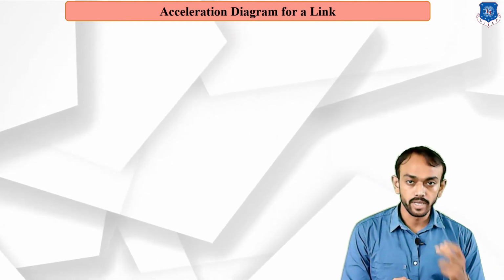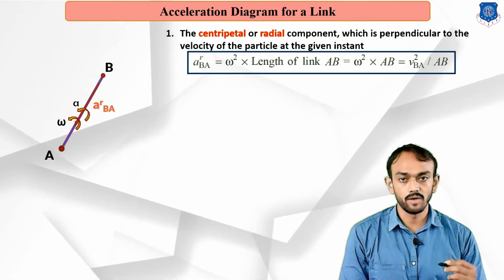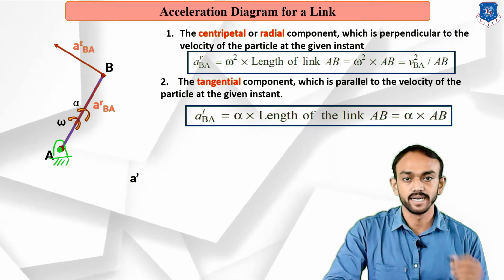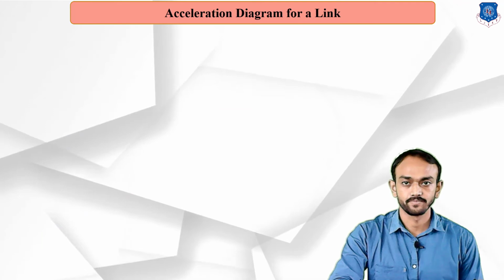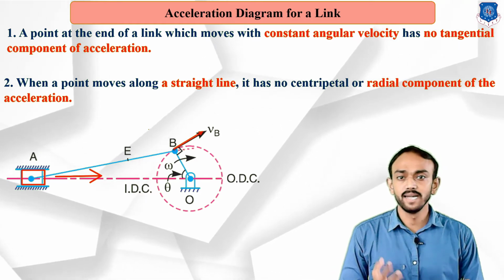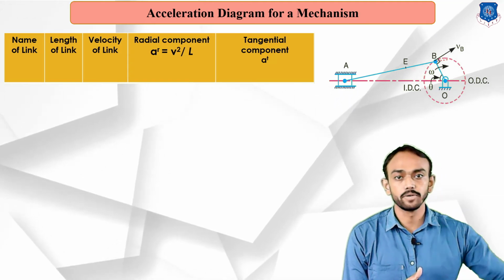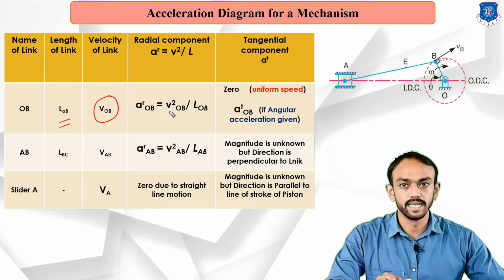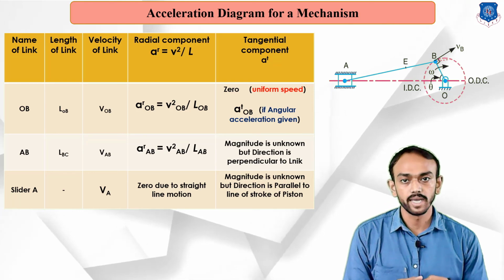L 47 Acceleration Diagram for Mechanism | Kinematics and Theory of Machine | Mechanical